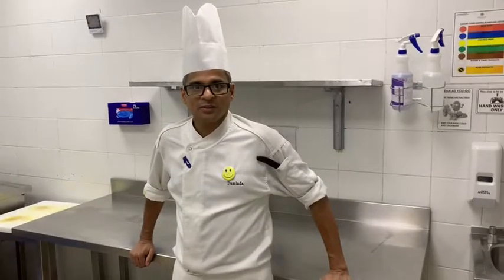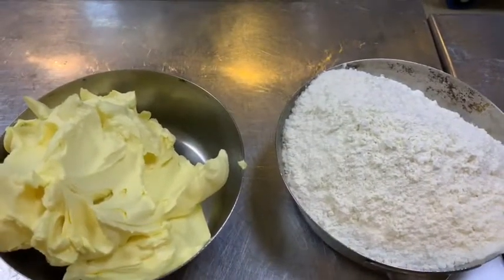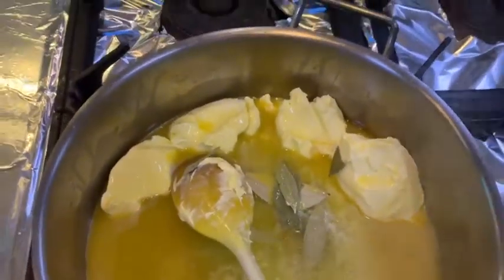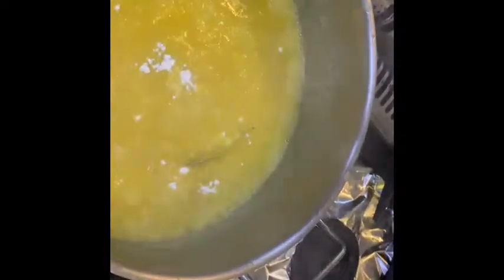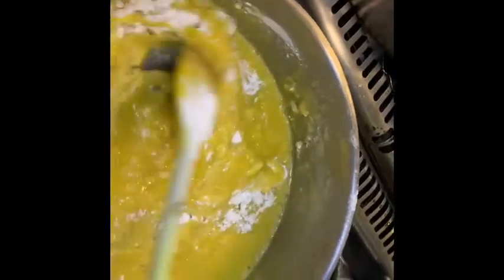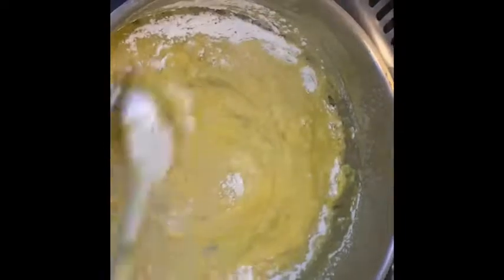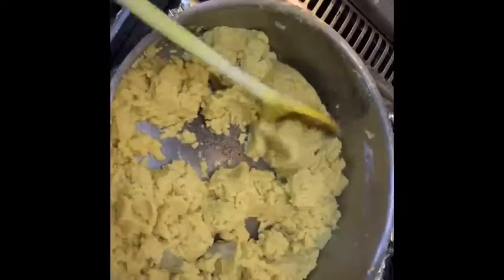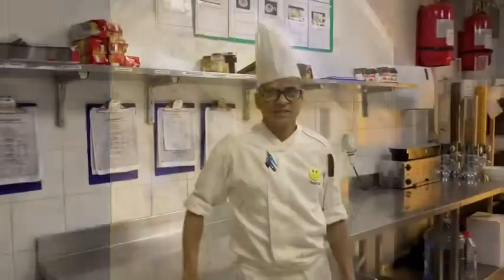How to make roux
Ingredients
500gm butter
500gm American flour
03 Nos bayleaf

Introduce by chef dumigo